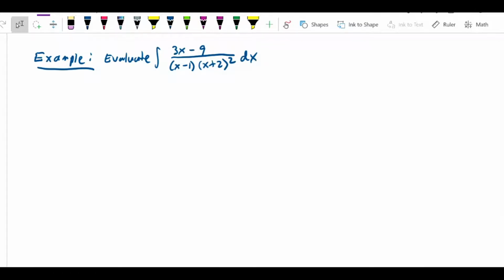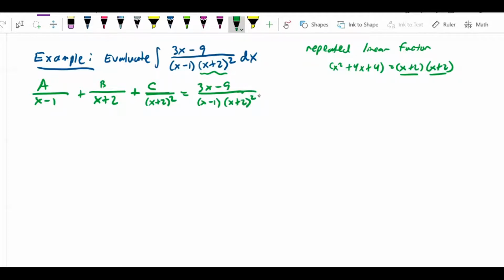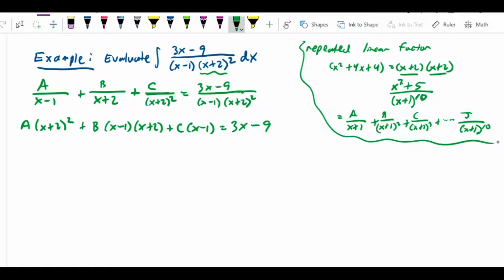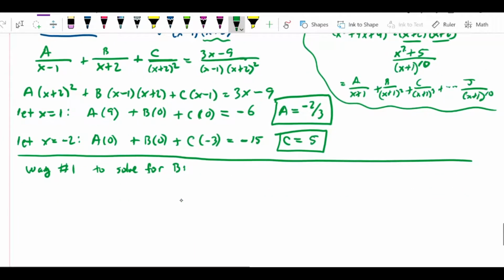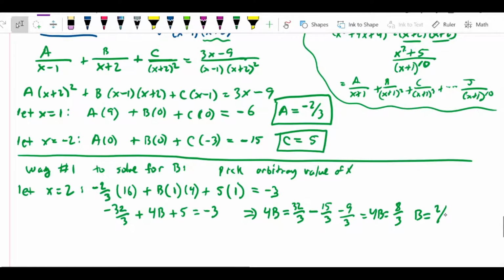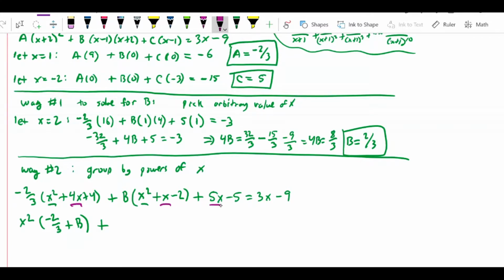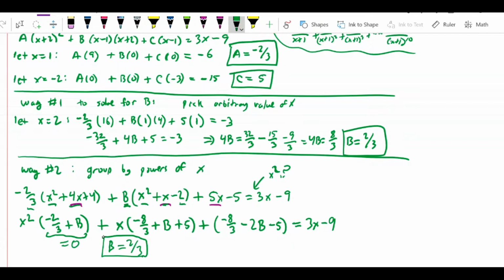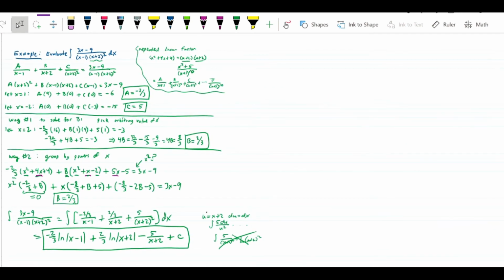Partial fractions repeated linear factor